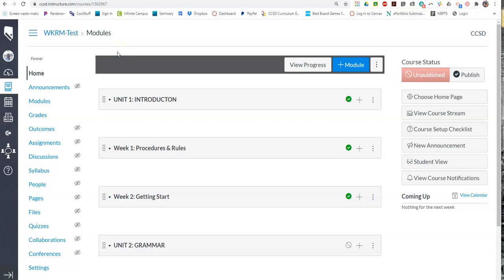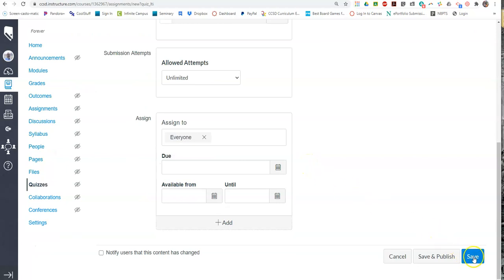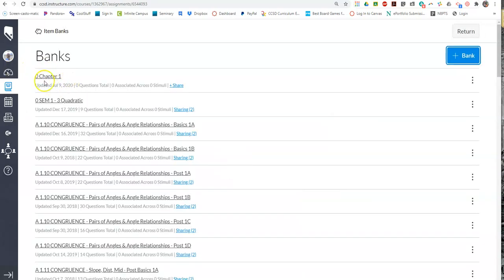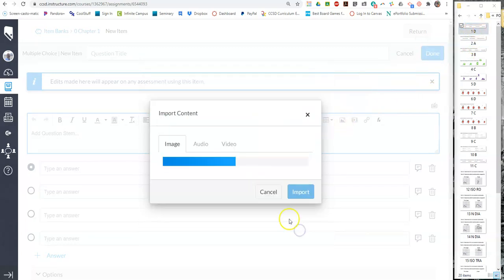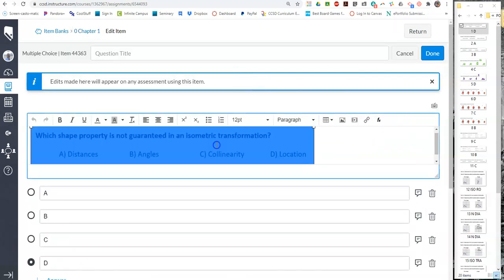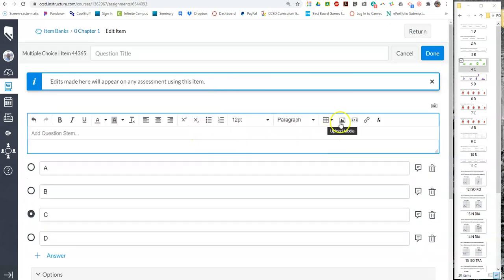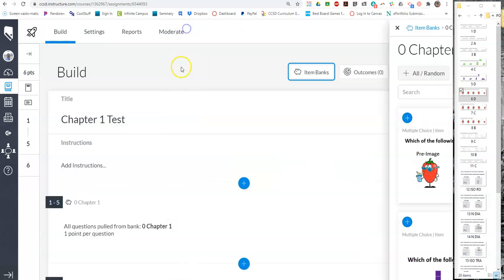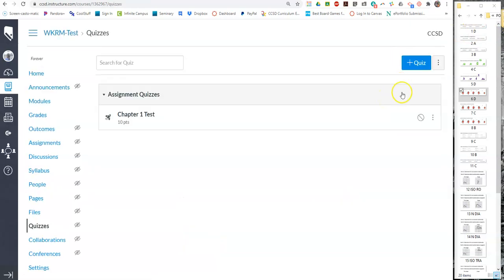Learning Canvas - How to make questions and question banks.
This video demonstrates the complex steps of creating a question banks and then making questions.